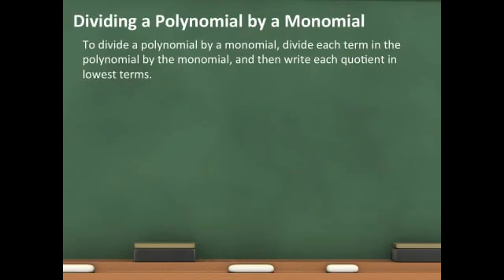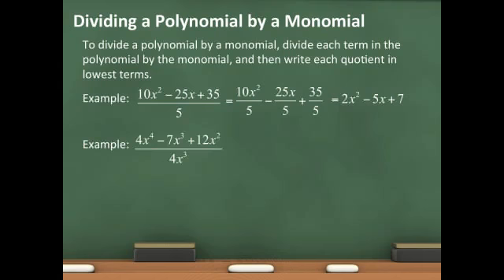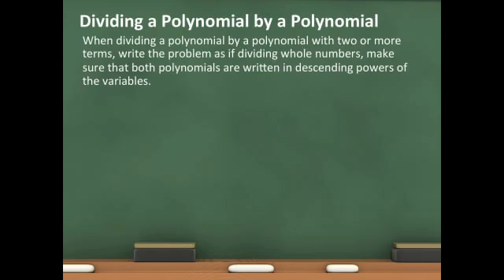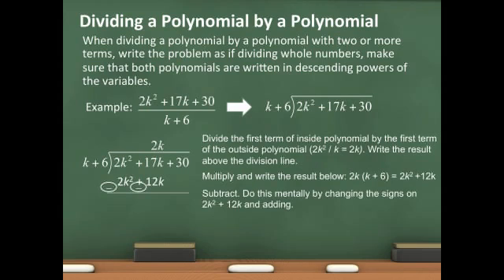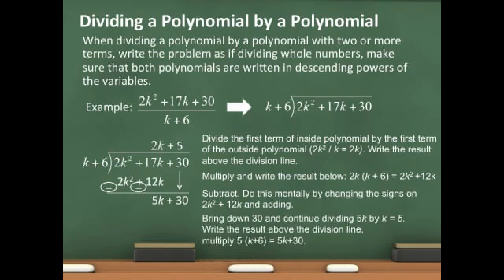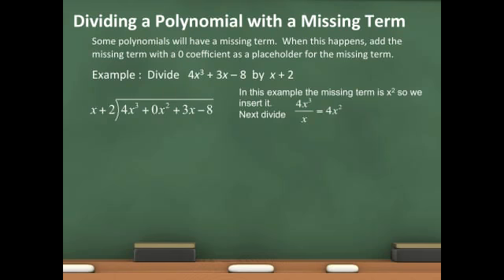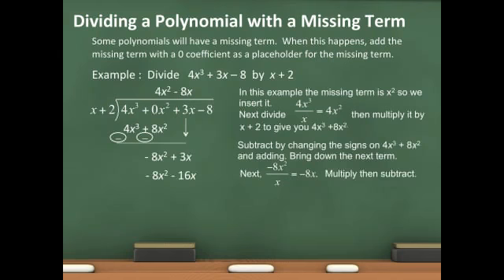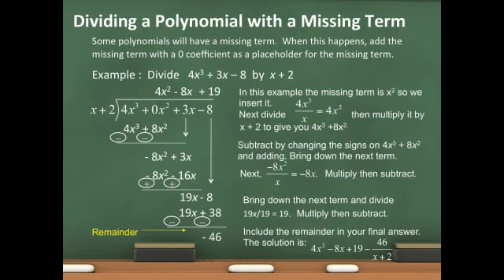TSI-26 Polynomials 4: Dividing Polynomials